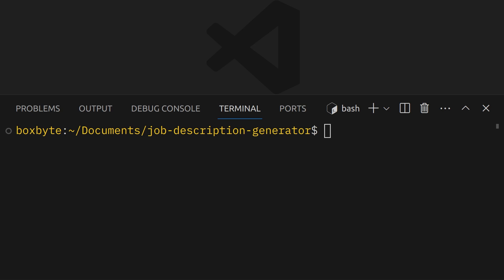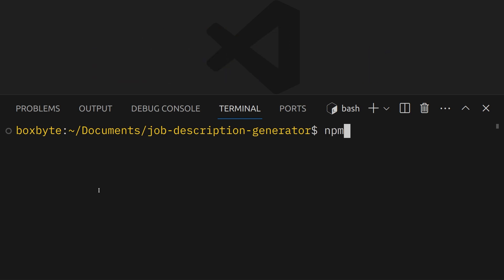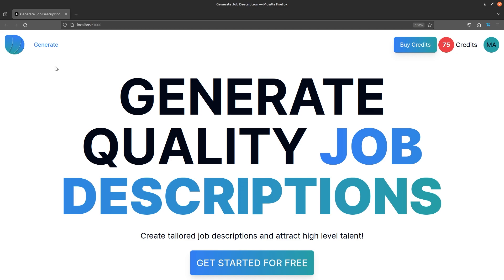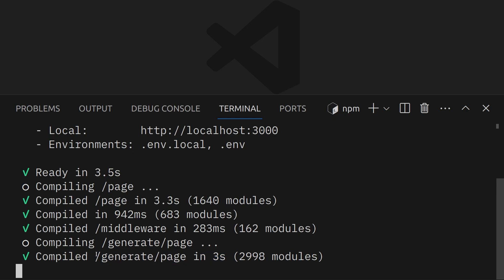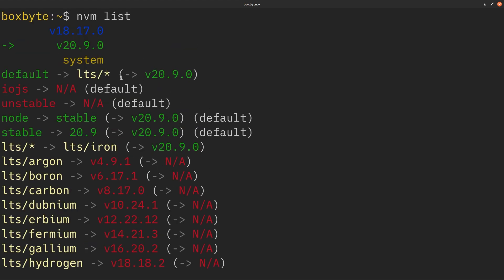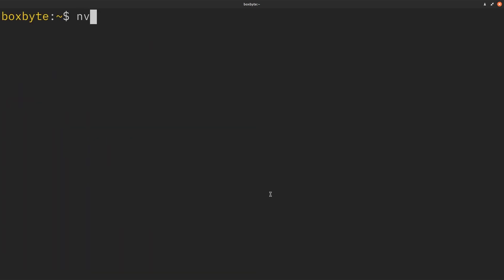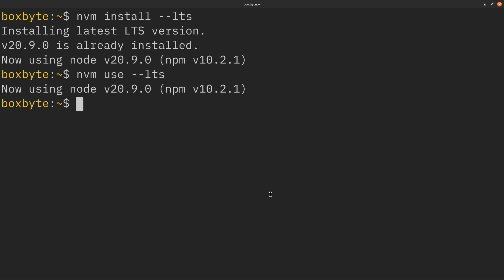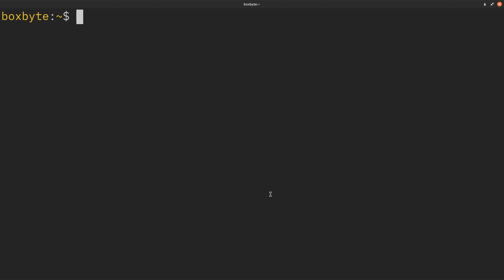Simple Fix Long Page Compile Times When You Upgrade To Next Js 14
I recently upgraded to next js 14 for my side porject. But my page compile times locally were extremely slow taking longer than 11 seconds 12 seconds. I upgraded my node version to fix this and thought I might share it incase it fixes it for other people as well.
Maybe its just a problem with the upgrade itself and theyll fix it in future updates.

But hope it helps you :D